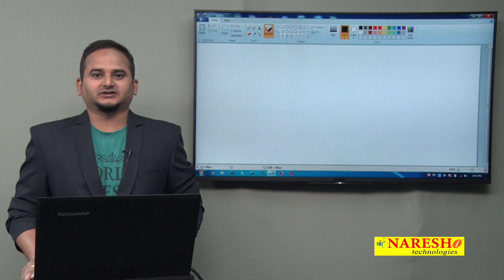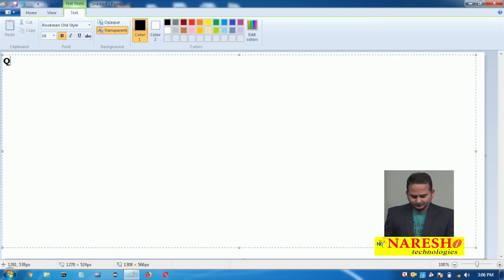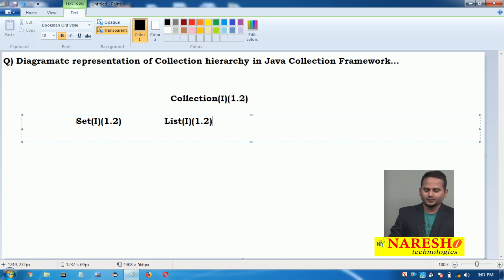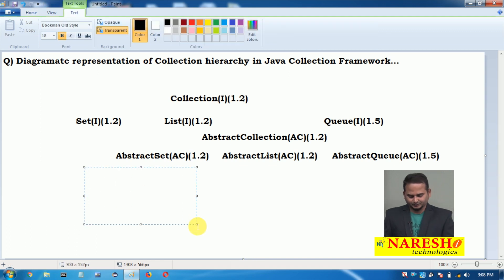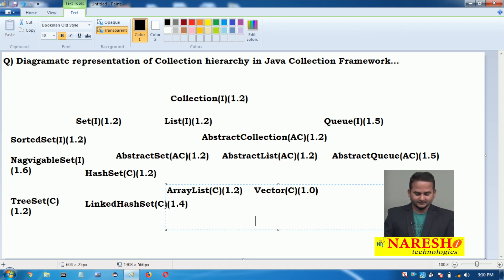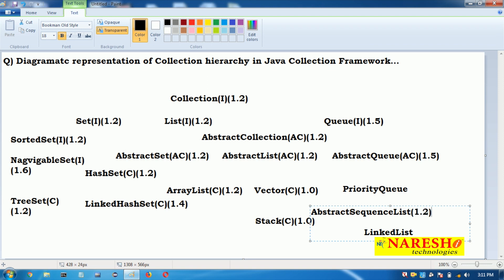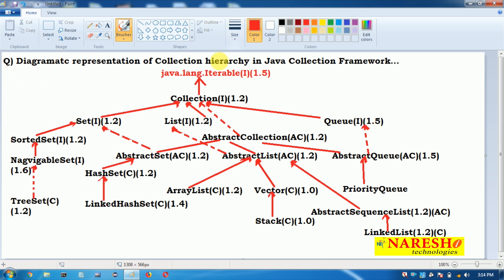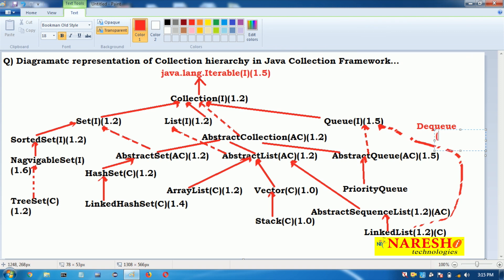Core Java Tutorial |Diagrammatic Representation of Collection Hierarchy in Java Collection Framework